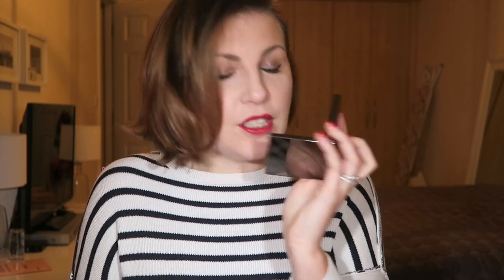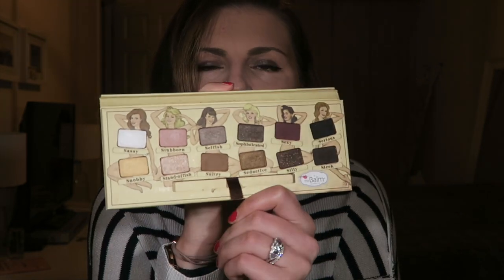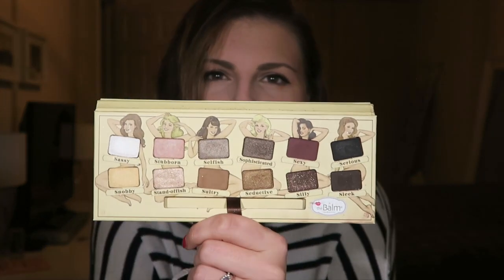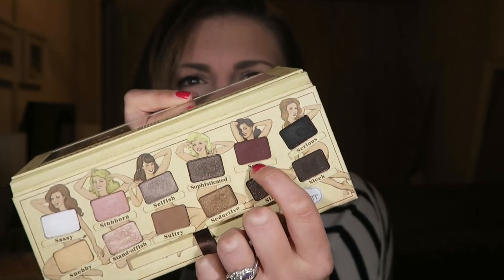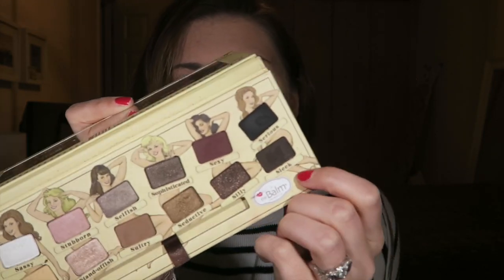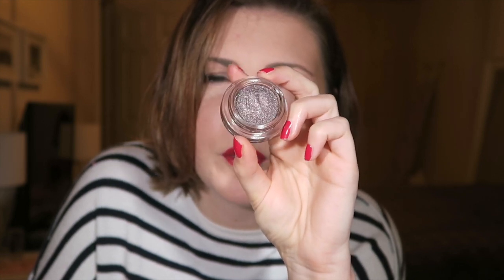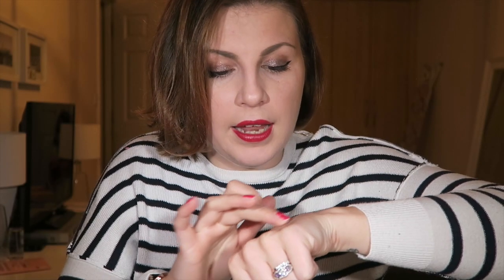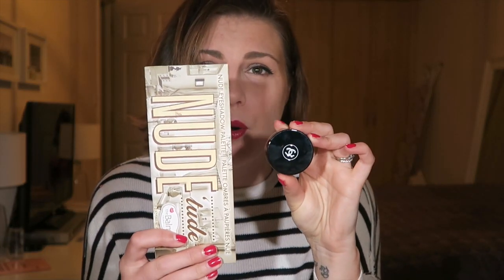5 To Try Over £20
And todays five..

1. Laura Mercier Body Souffle in Ambre Vanille
2. Burberry Blush in Cameo
3. Tom Ford Matte Lipstick in Pussycat
4. The Balm NudeTude
5. Chanel Illusion D'Ombre